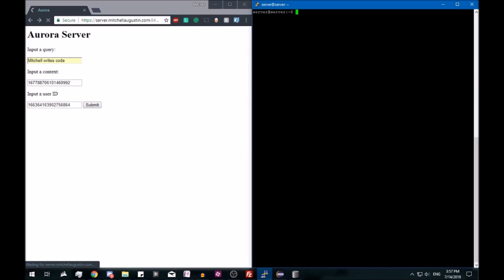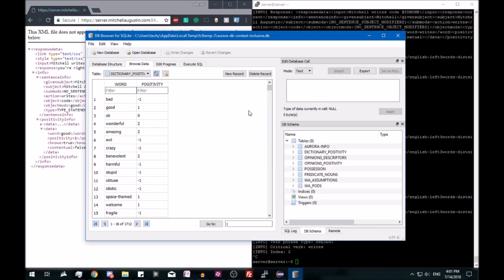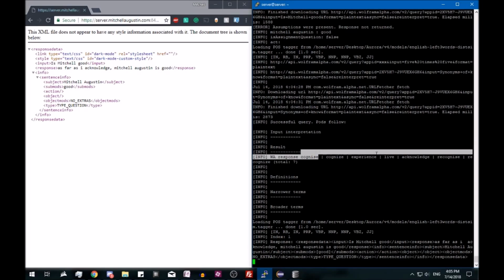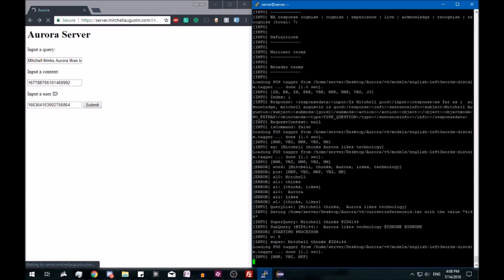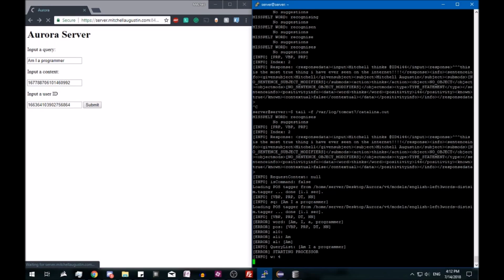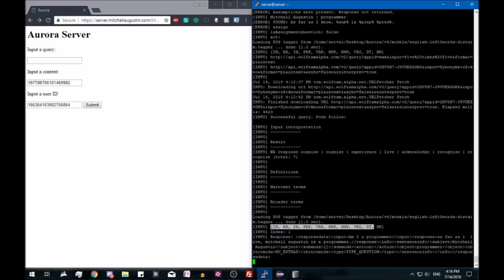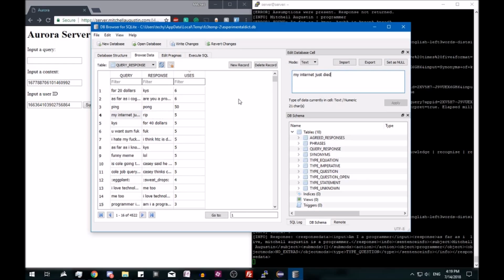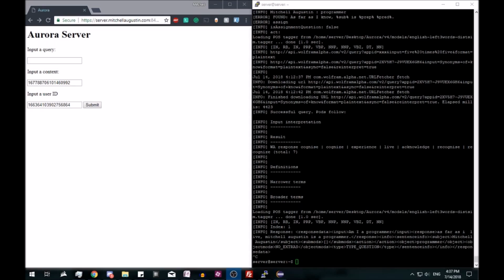Aurora v4 Backend Demo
A more in-depth demonstration of the Aurora v4 backend and the databases that allow Aurora to generate her responses.